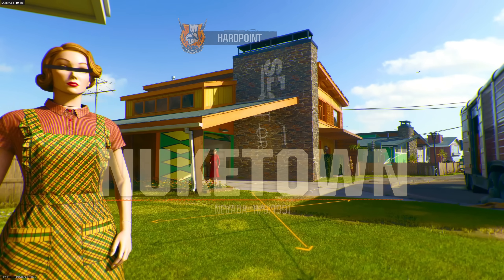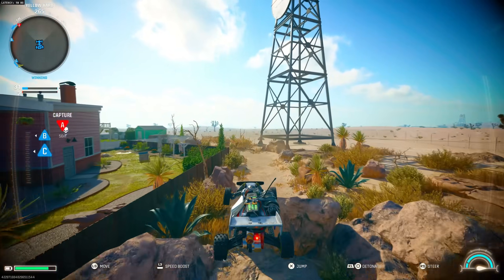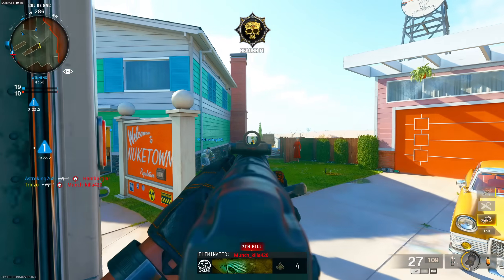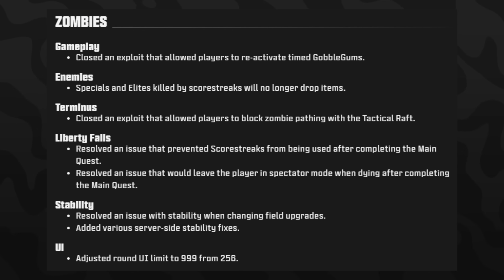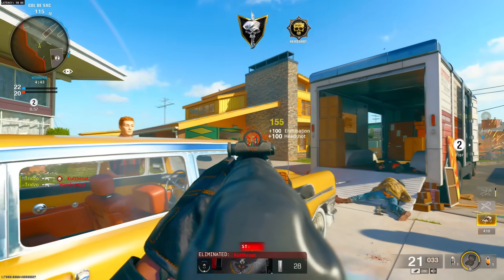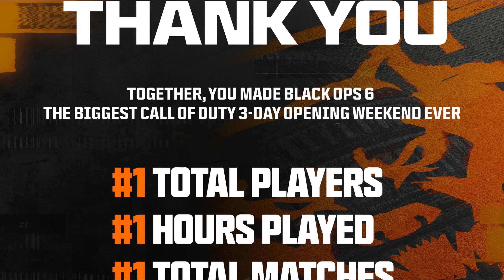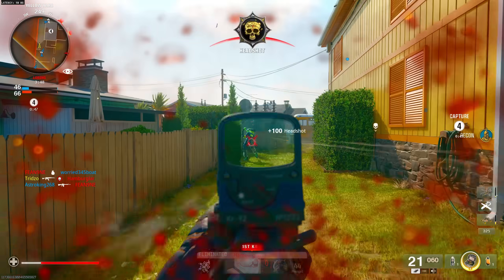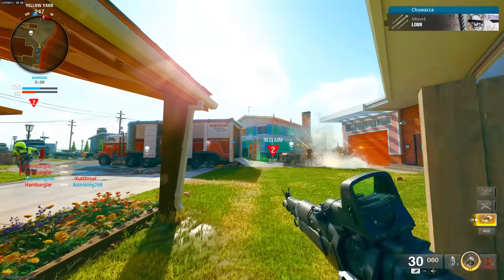NEW Update BROKE COD, Weapon Nerfs, Double XP, & Patch Notes! (Black Ops 6 Content Update)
00:00 - Nuketown is BACK & Triple Double XP Weekend
2:00 - Multiplayer Update Patch Notes
3:45 - Zombies Update Patch Notes
4:30 - Upcoming Patch Notes
4:48 - New Update Broke COD.
5:57 - BO6 Has Broken Records for Call Of Duty
7:01 - Seasonal Content For BO6 will be MASSIVE
8:30 - Thanks for Watching! Subscribe, Like & Comment for more!